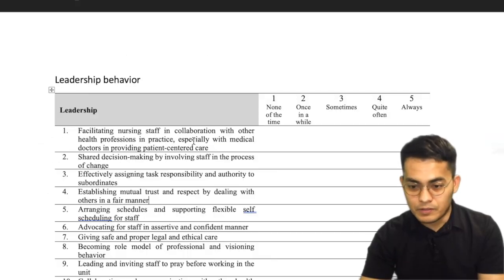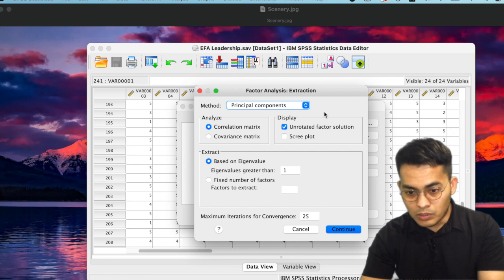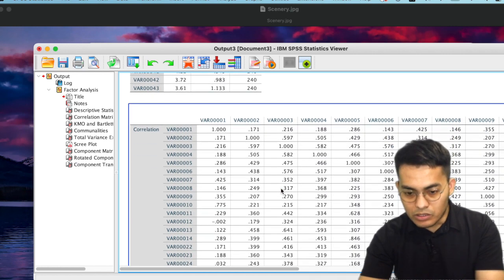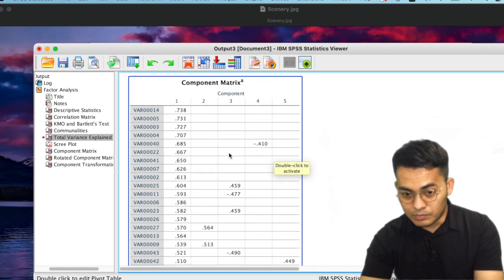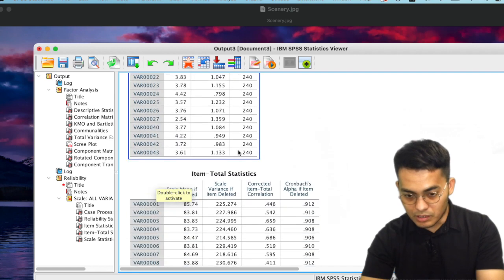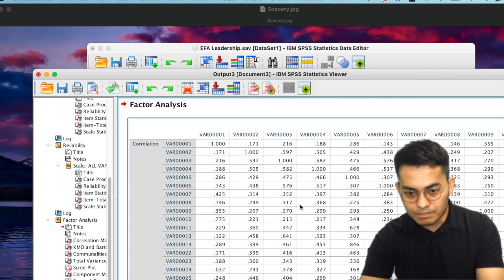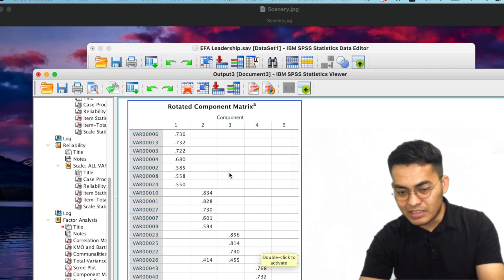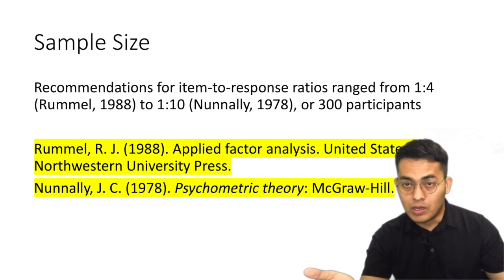Simple steps to do Principal Component Analysis (with supporting literatures) Varimax Rotation SPSS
Just providing an example for your reference. Principal Component is one of the methods in Exploratory Factor Analysis to explore factor(s) in the a latent variable.

Uji konstruk validity!